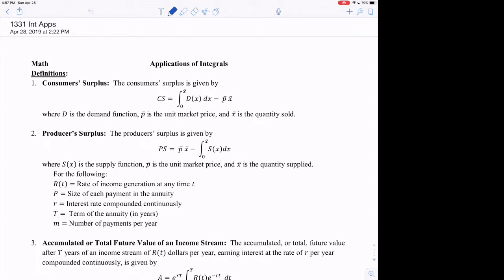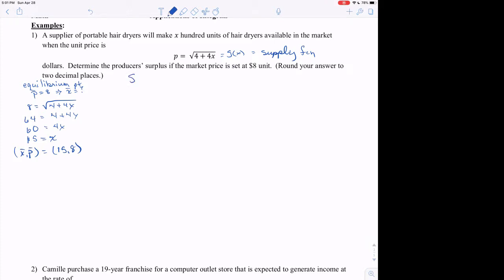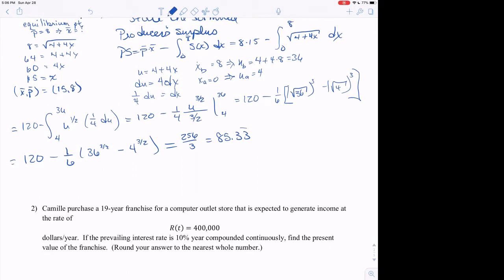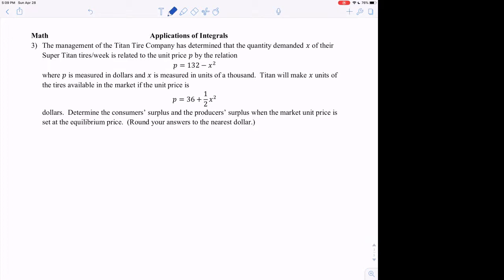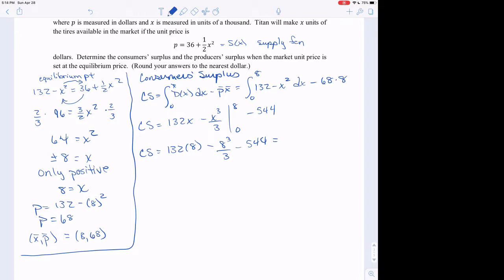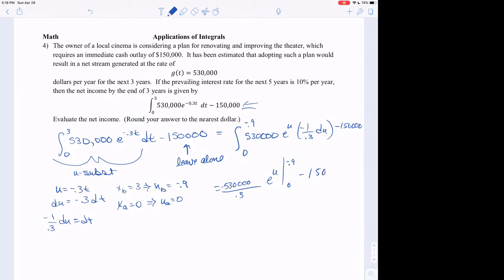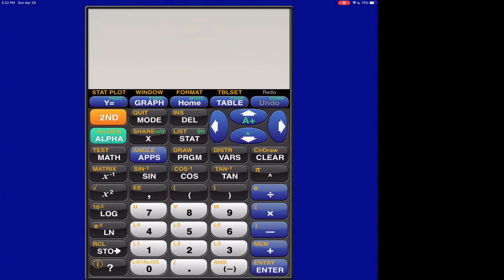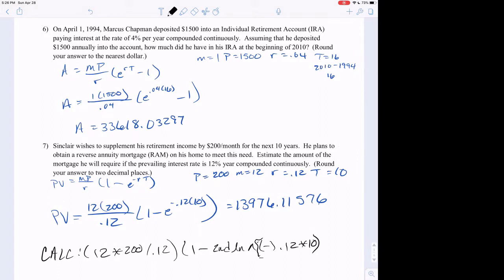1331 Int Apps